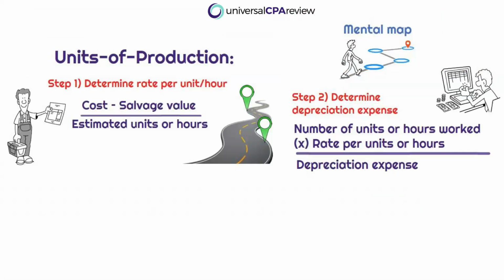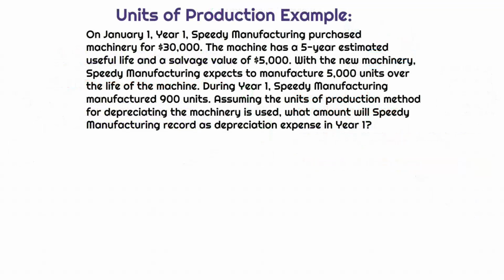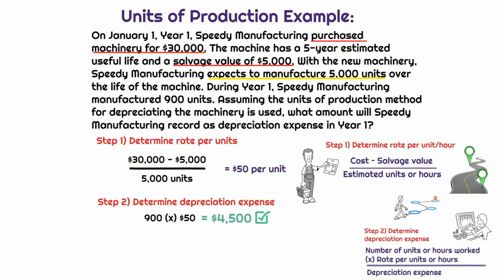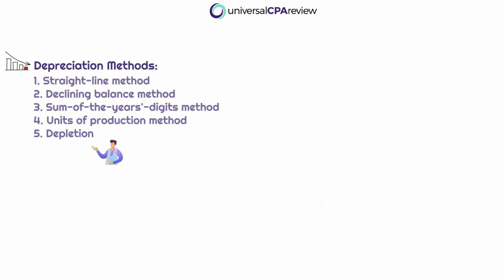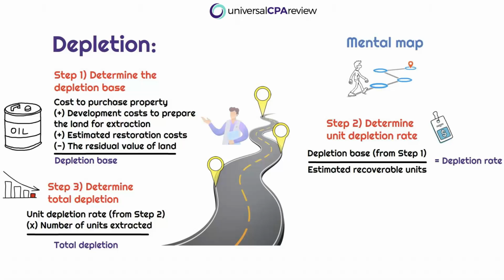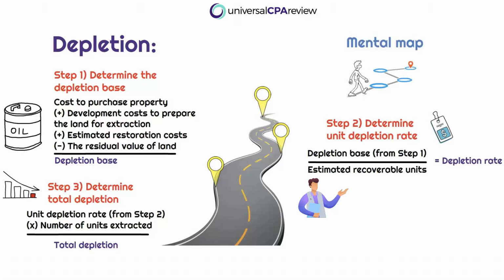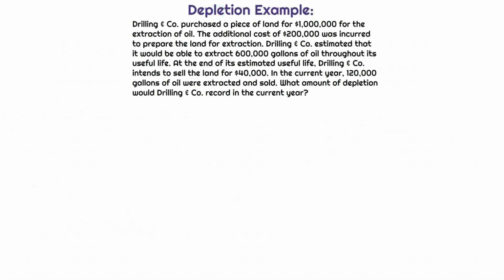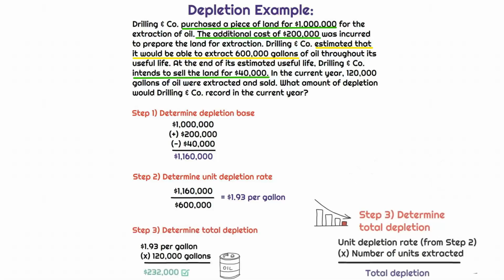FAR CPA Exam: Mastering Depreciation Methodology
On the FAR CPA Exam, you should be familiar with both the units of production method and depletion methodology. The units of production will generally apply to the estimated production capacity of an asset that is expressed in rates per hour or rates per unit. Depletion is the same concept as depreciation; however, it is applied to the cost of wasting natural resources such as oil, minerals, and gas.